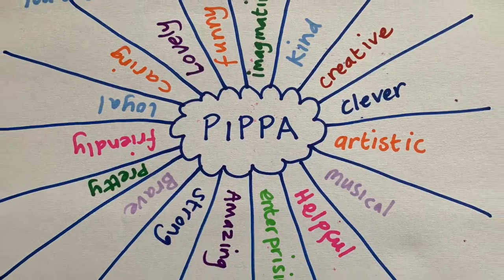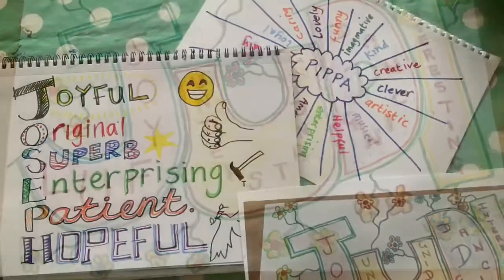Baca Art Space - Names and Words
Build self esteem using affirming words and the letters of your own or another person/group name.